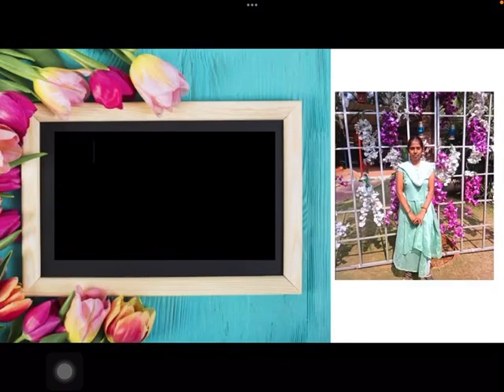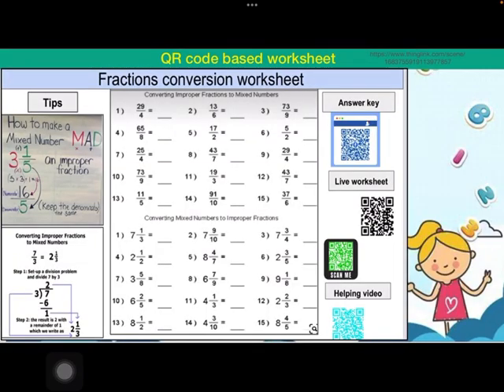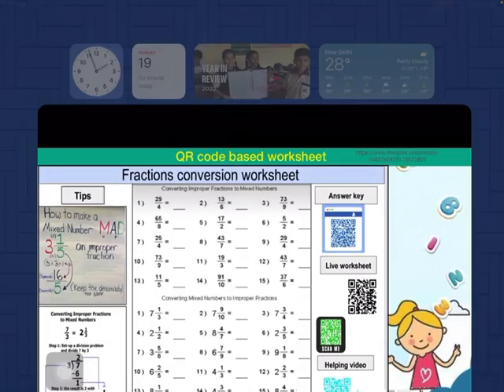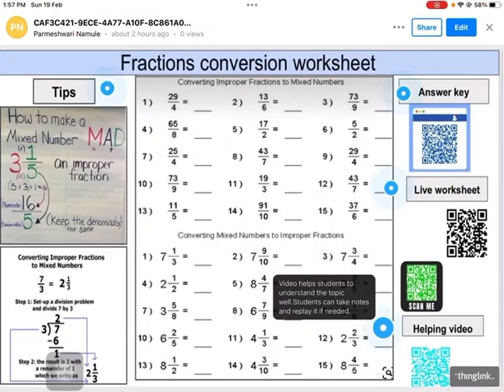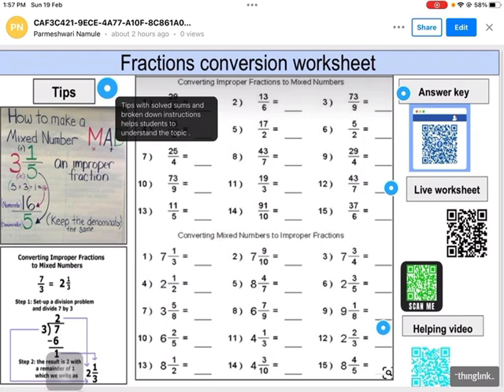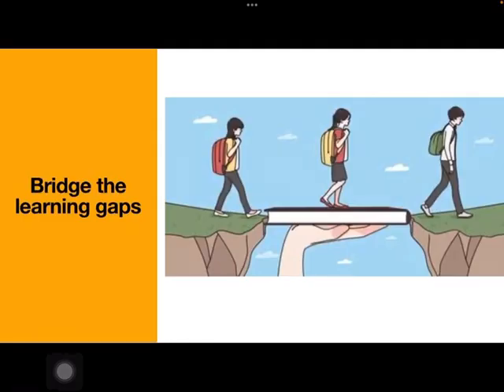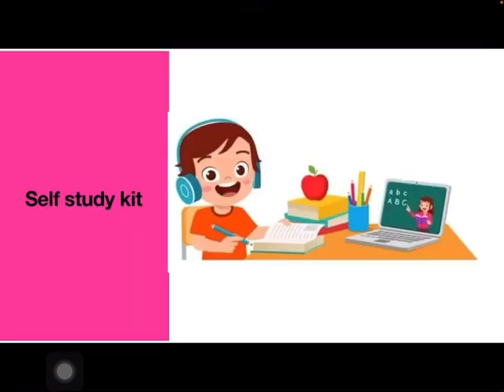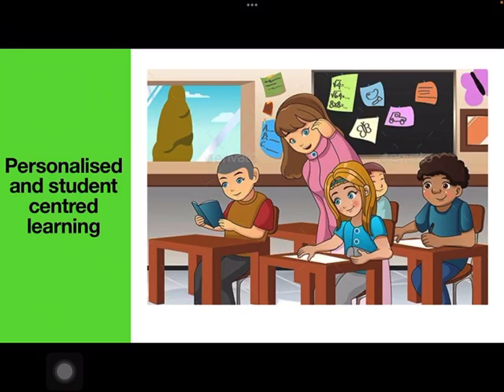T4 master class competition video